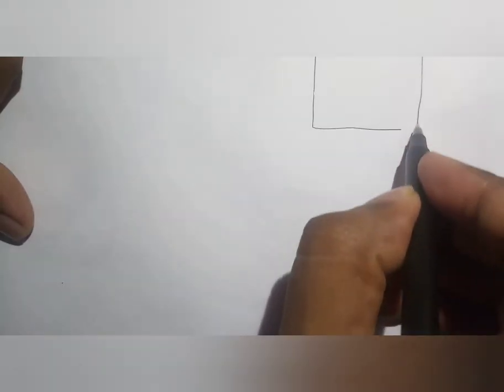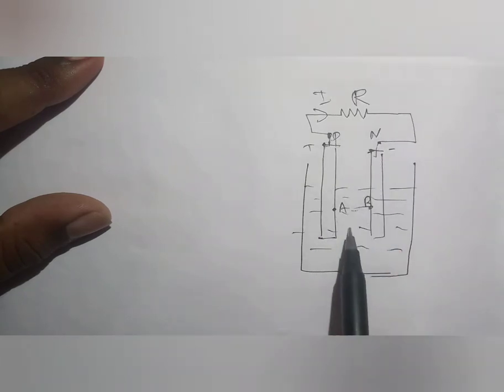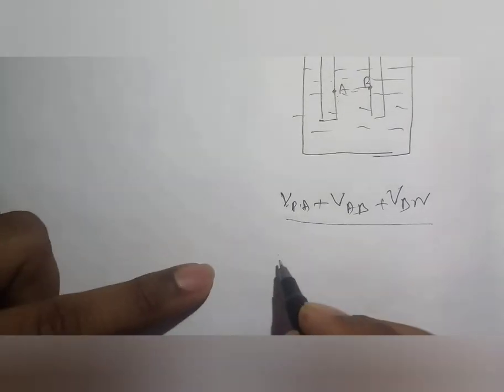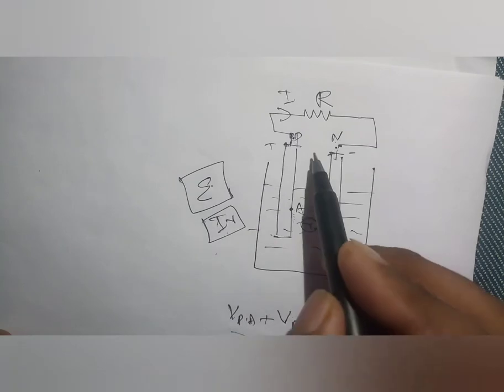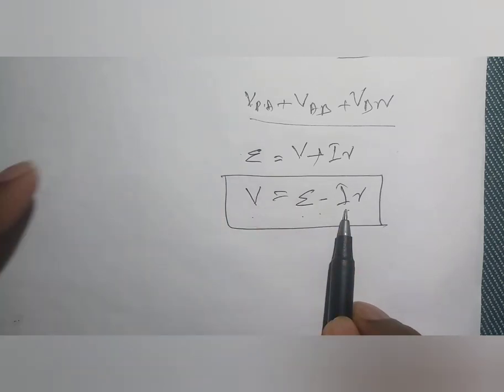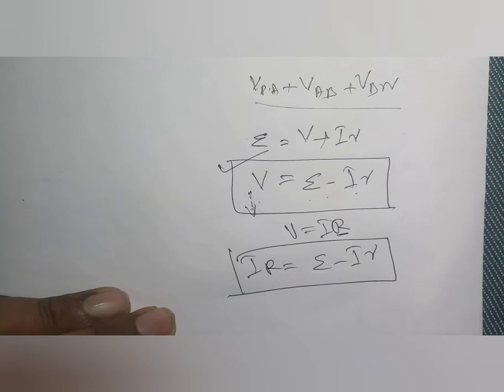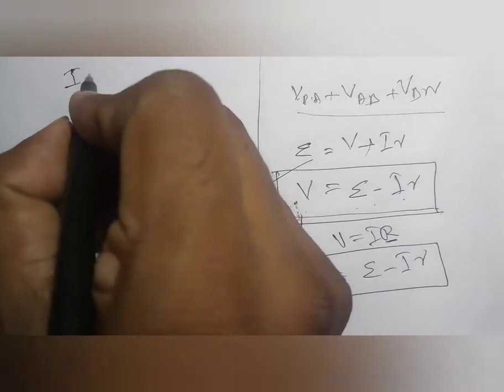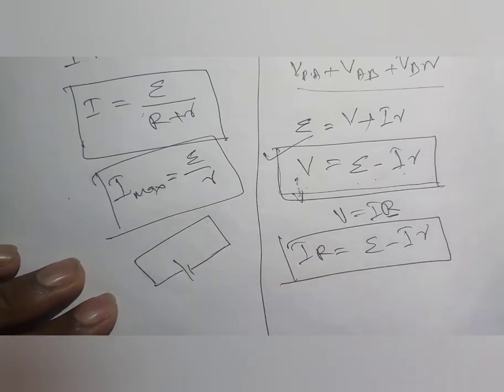CBSE Class 12. Cells, emf and Internal Resistance.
Cells,  emf and Internal Resistance.